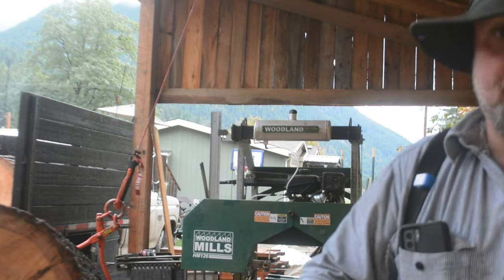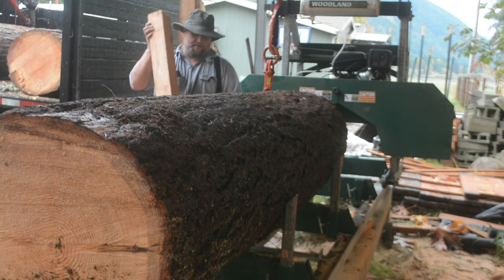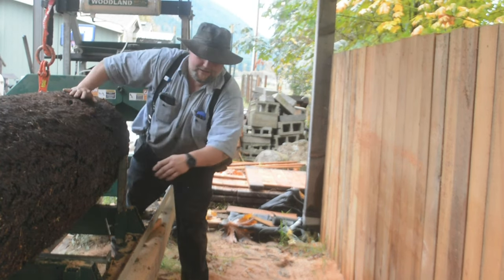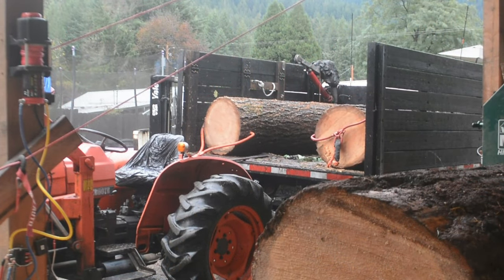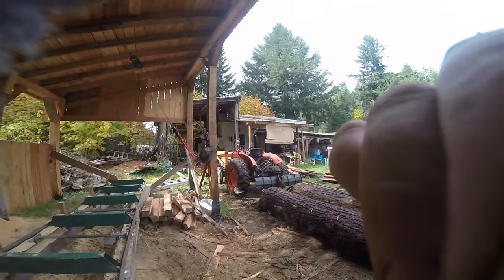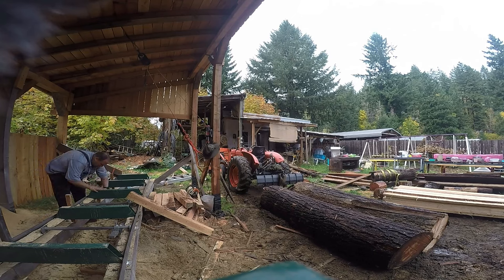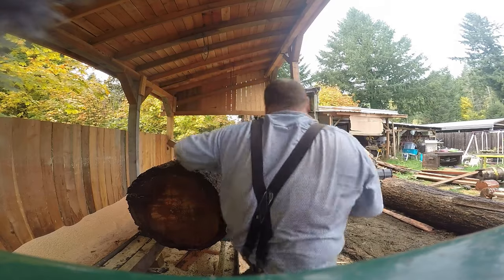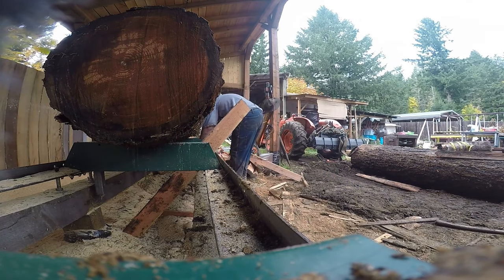Unloading some large logs and loading on sawmill with a winch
Unloading some large Fir logs with my tractor. Then using a 4500 lb electric winch with synthetic line to load logs on my woodland mills HM126 sawmill.